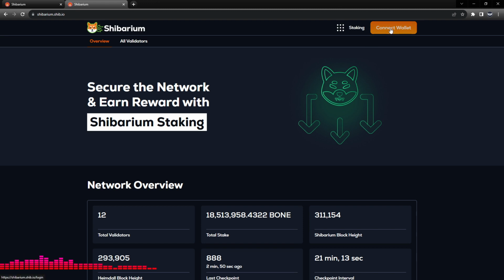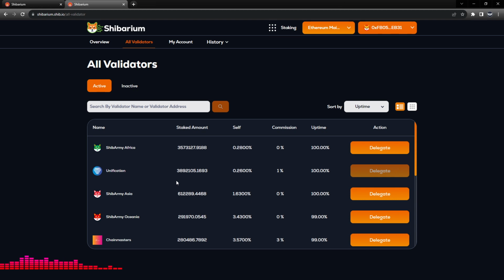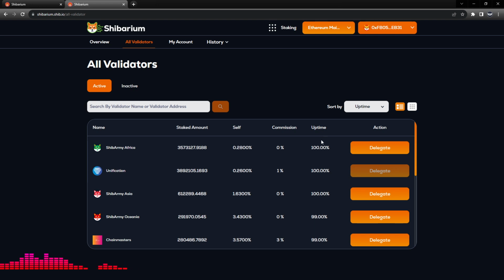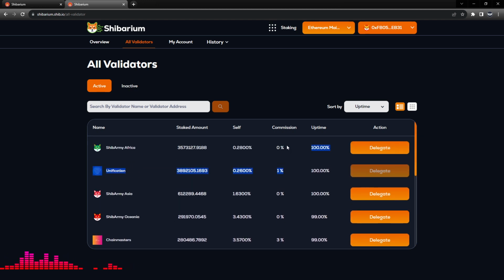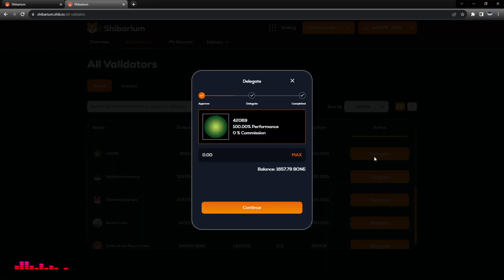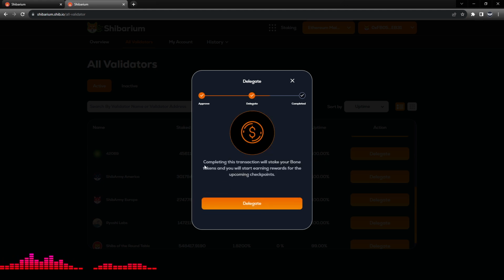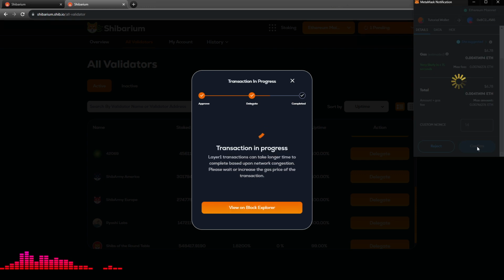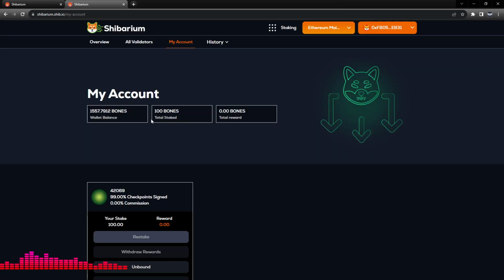HOW TO Delegate BONE to Shibarium Validators - Tutorial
In this tutorial video, we show how to successfully delegate the BONE token to Shibarium Validators to be utilized in the proof of stake Layer 2.

I don't want to be responsible for your crypto investments and you don't want me responsible for your crypto investments. Cryptocurrencies involve crazy risk and you could be a bag holder. Don't invest more than you are willing to lose and stay safe! Coverage of a token is not an endorsement of that token.